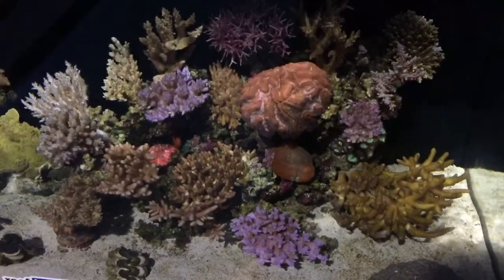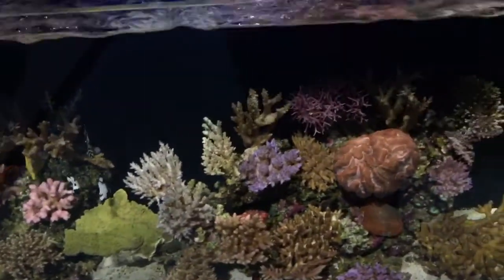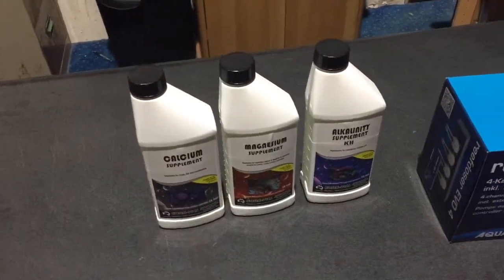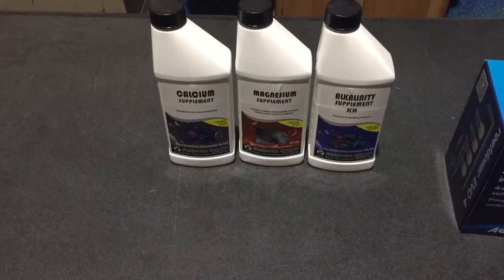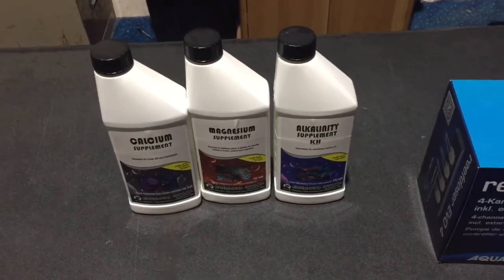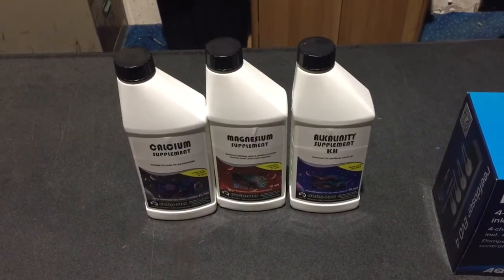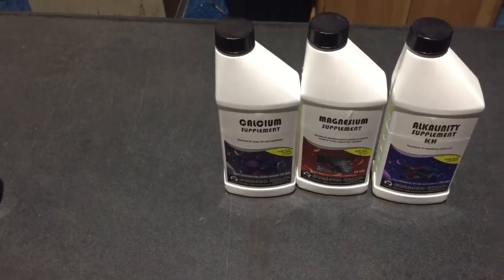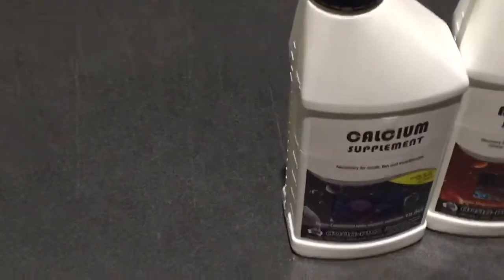Understanding Calcium, alkalinity and magnesium in a reef aquarium